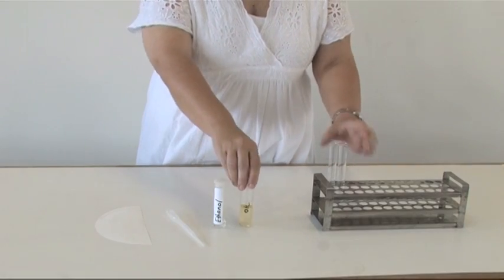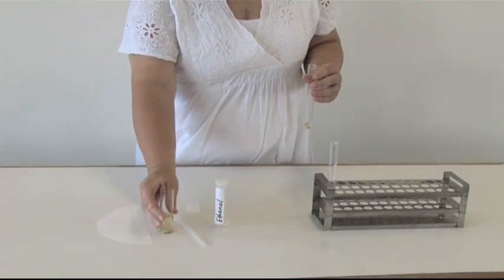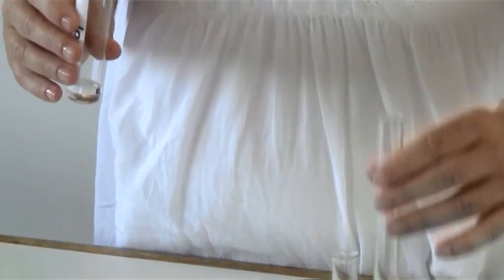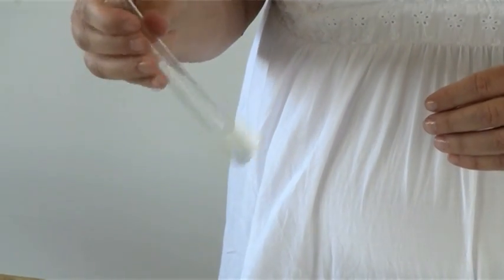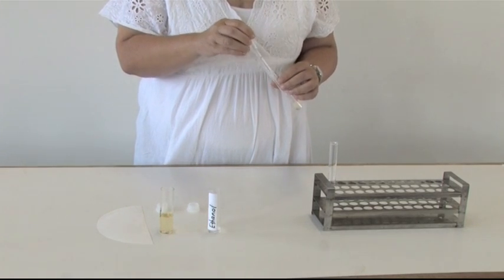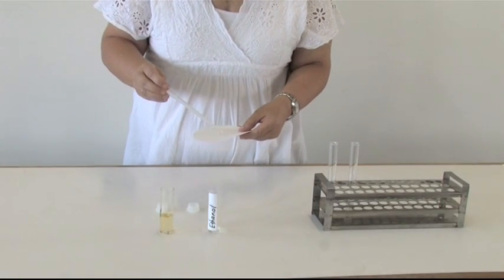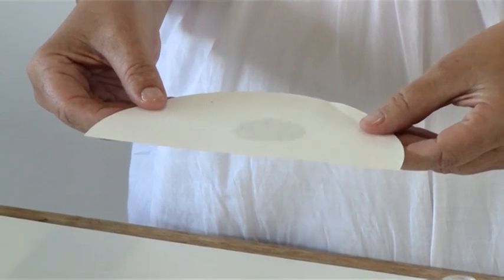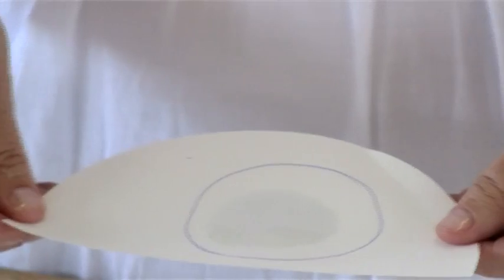Video 4 - TEST FOR FATS.mp4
Food reference test used to indicate the presence of fats.